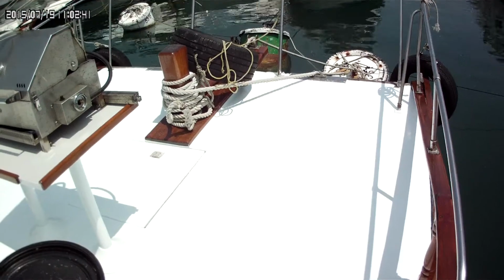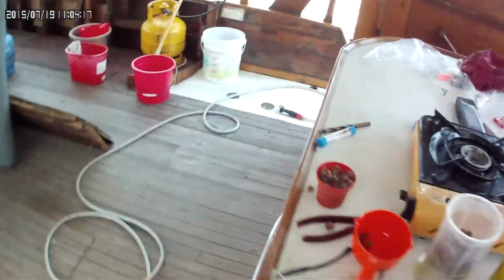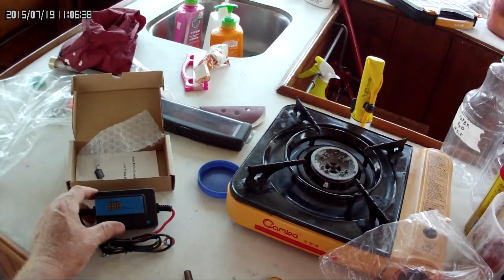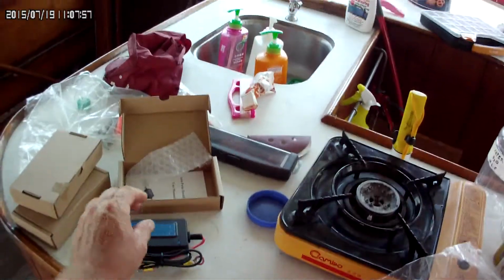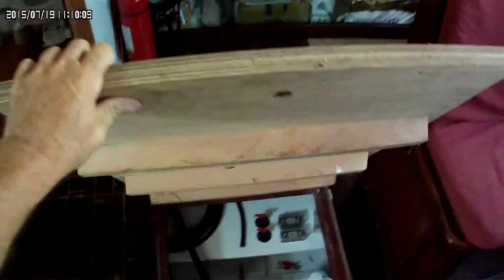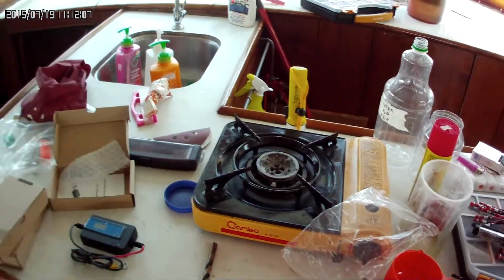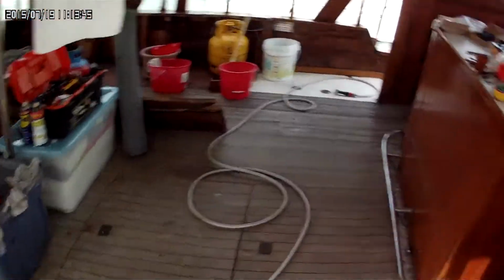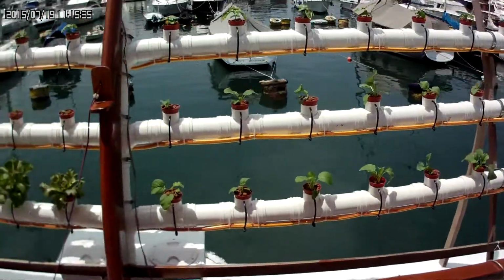Off Grid Teak Boat 58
Back to doing things other then "Hydroponics" !